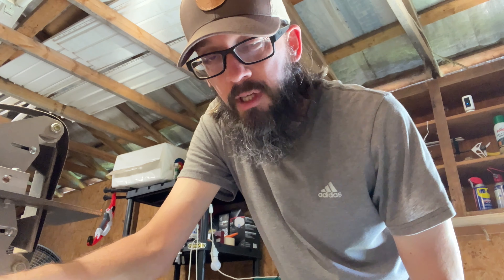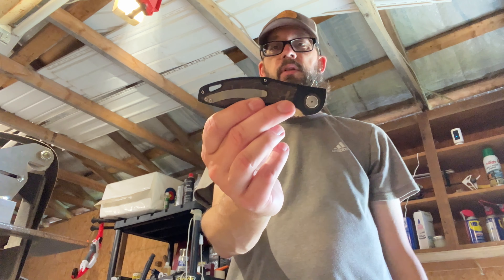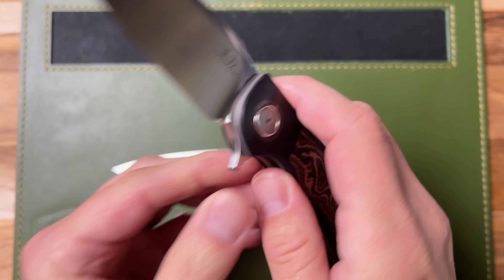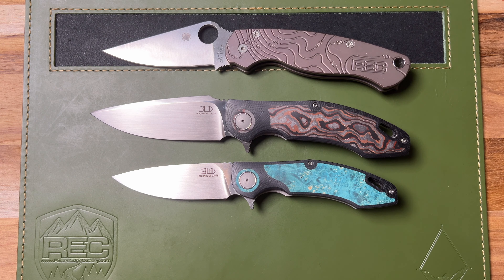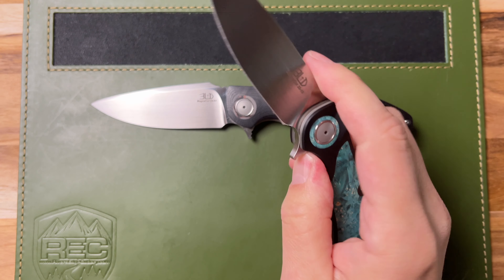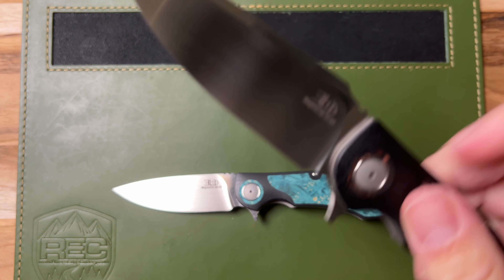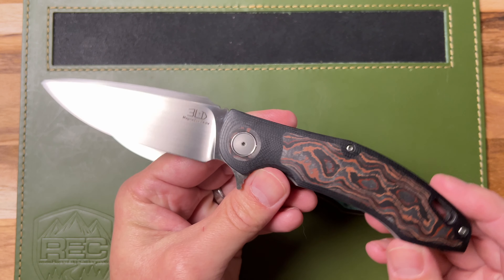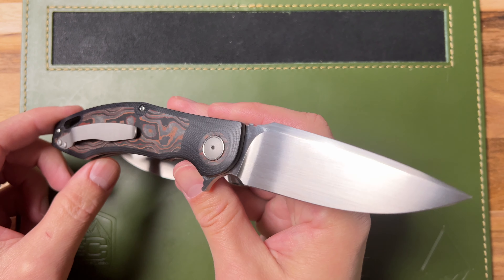Meet Riaan Manser of 3LegDog Knives: A Knifemaking Journey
Get to know Riaan Manser, the skilled craftsman behind 3LegDog Knives, as he shares his personal journey into the world of knifemaking.

Riaan's passion for crafting blades began in the early to mid-1980s while he was still in school. What started as a way to earn some pocket money and create knives he couldn't otherwise afford, eventually transformed into a lifelong passion.

At 3LegDog Knives, Riaan is committed to creating affordable, high-quality working folders using the finest materials available. Beyond crafting exceptional knives, Riann also mentors young and aspiring knifemakers, guiding them towards success in the trade.